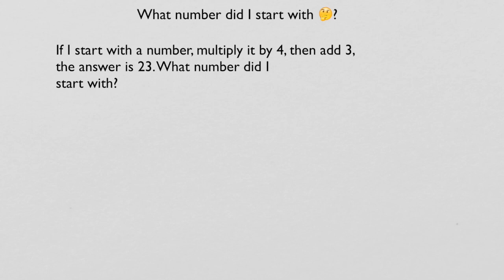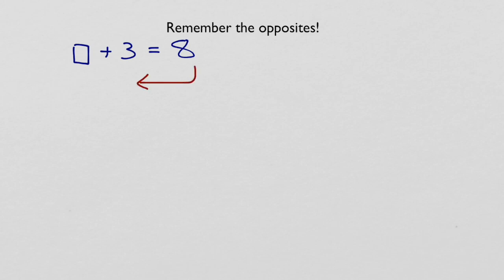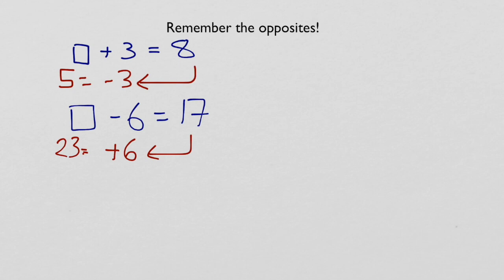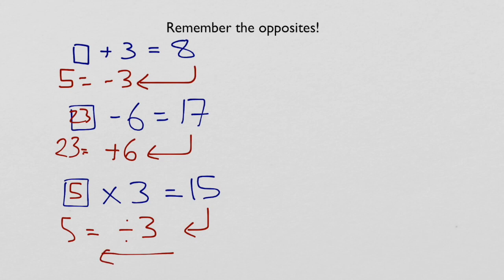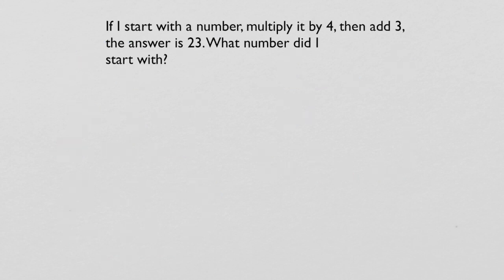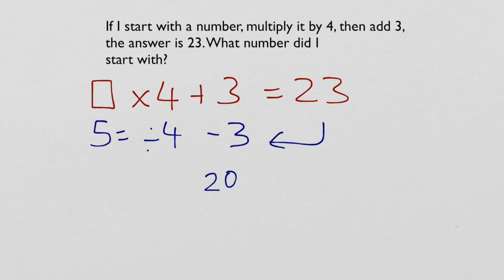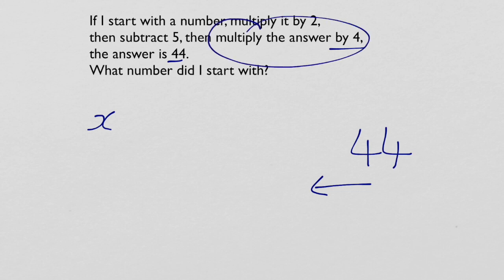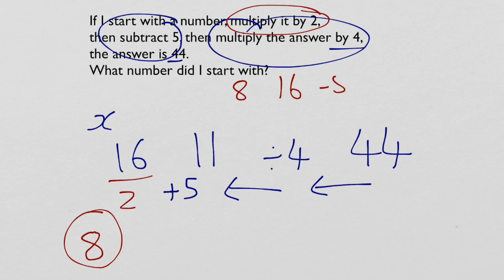11+ Maths: What number did I start with ? ***Common Question *** snowytopmaths.co.uk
" FREE OFFER FOR OCTOBER 2019